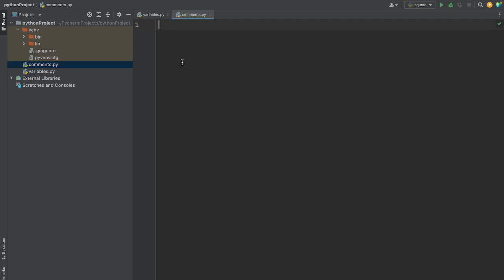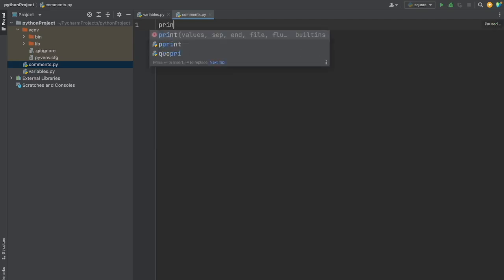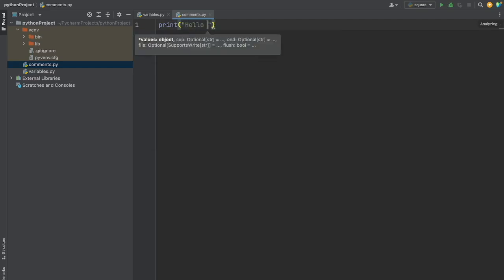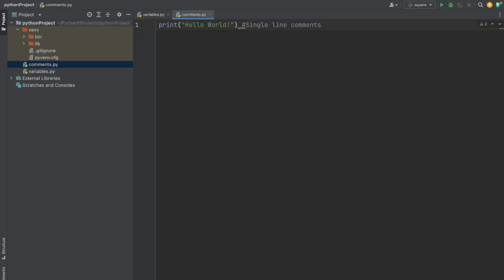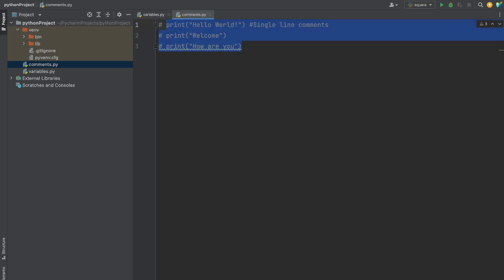3. Comments in python | python tutorials for beginners